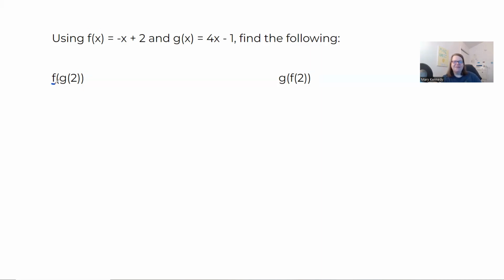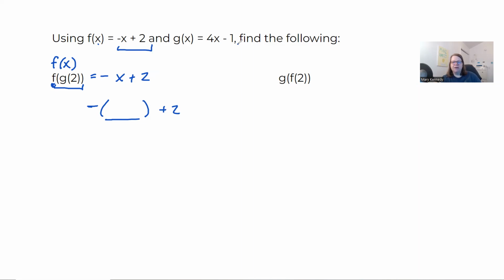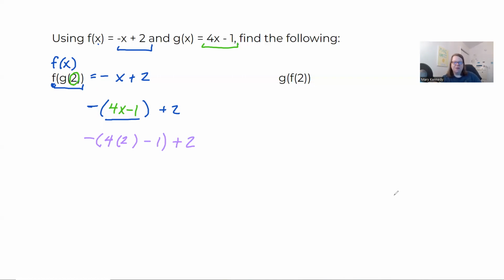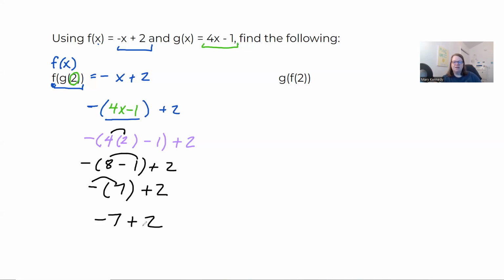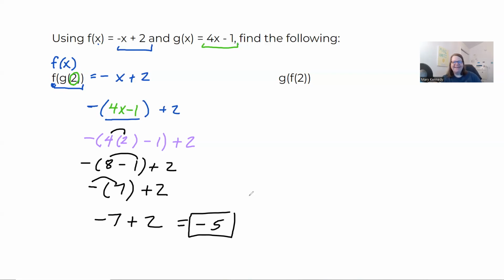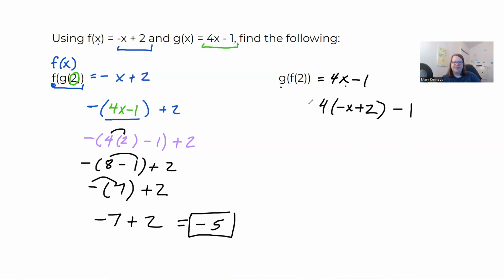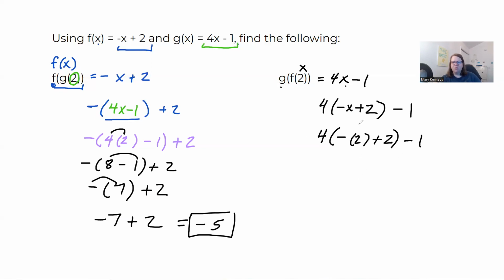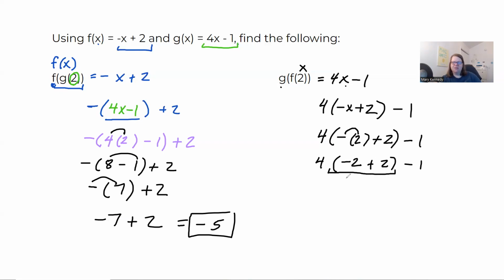Composition of Functions With f of g of 2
Are you looking at things like f(x) and especially f(g(2))...what in the world is this language?!

Let's talk. Here's how to "read" these and start to make sense of them.

Need more Algebra help?  The Algebra Student Monthly Membership is a low-cost way for families to get the extra support they need.  Get a free insider’s tour here: